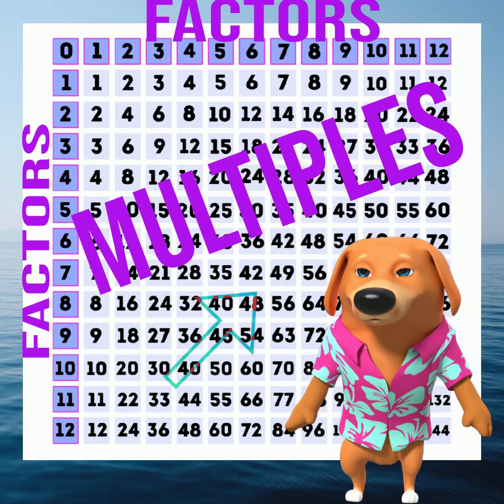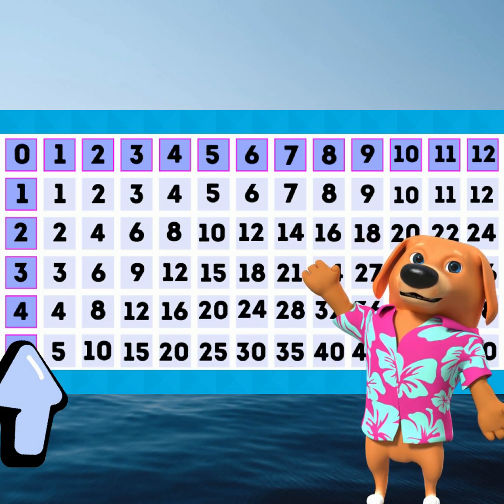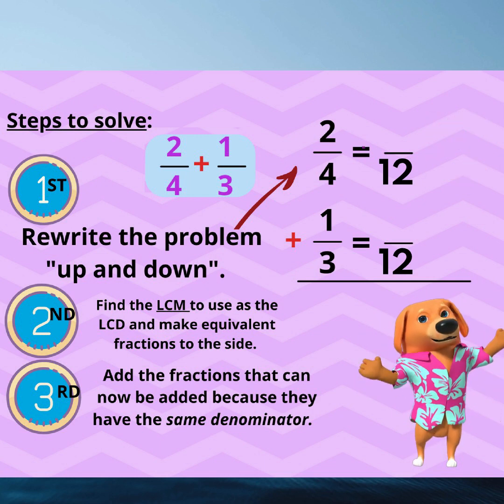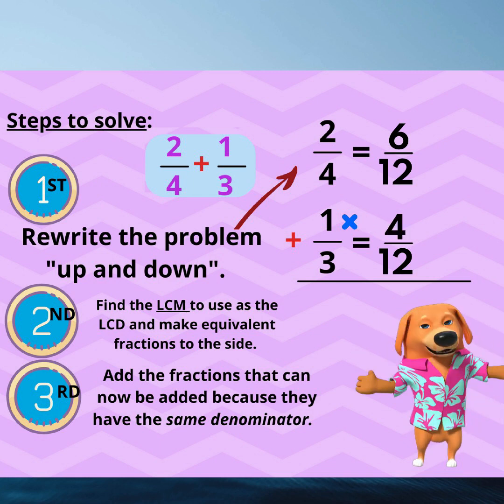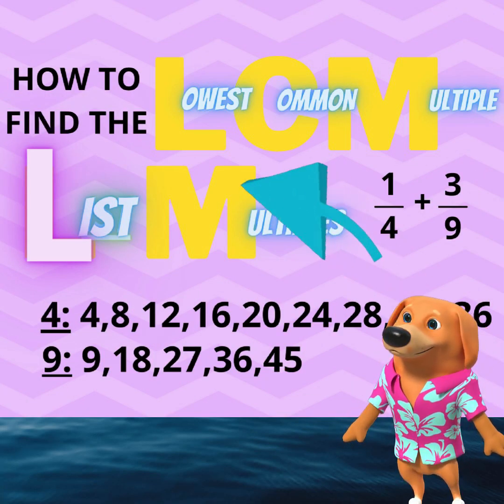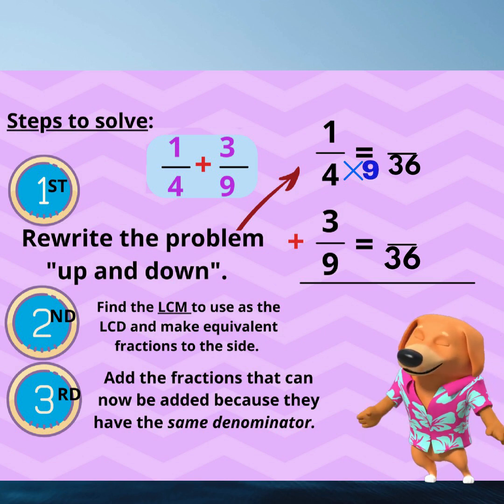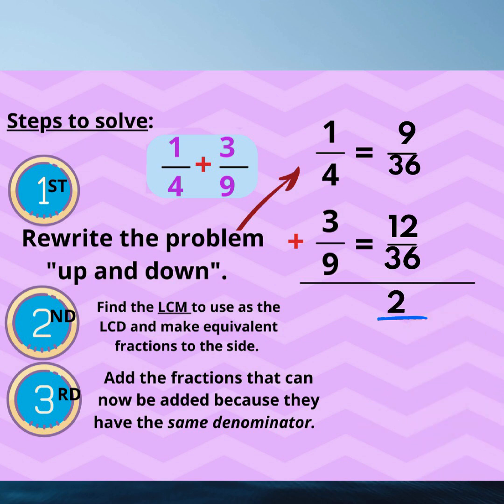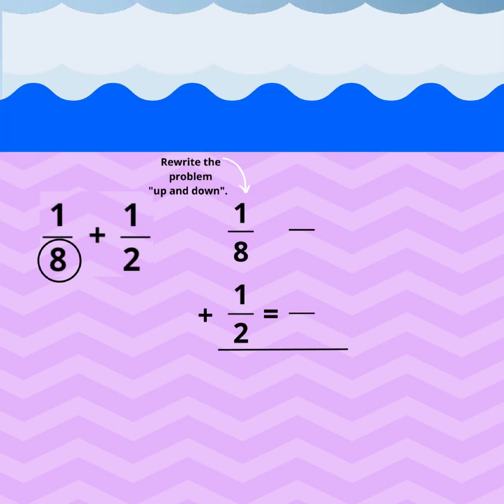Factors and Multiples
This video explains how to use the LCM when adding or subtracting unlike fractions.